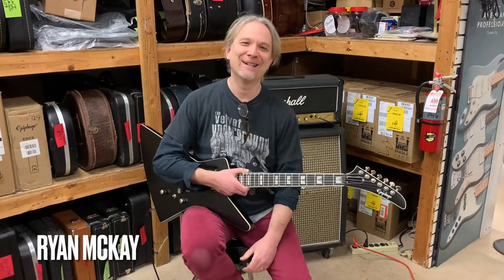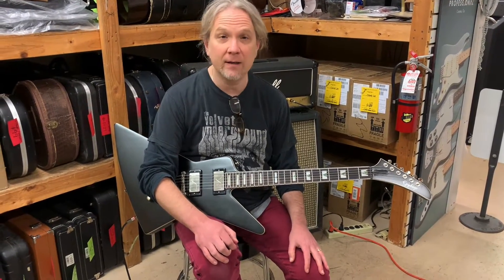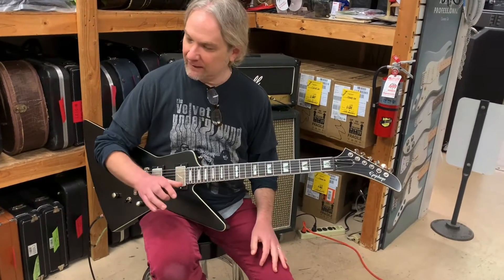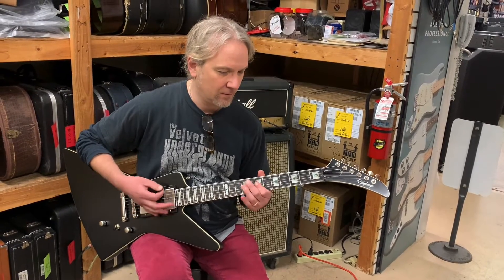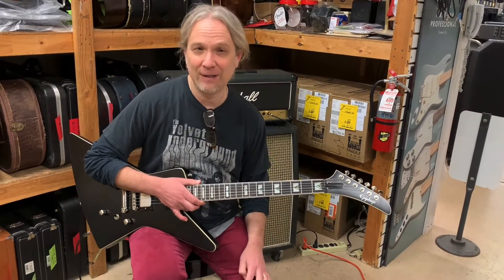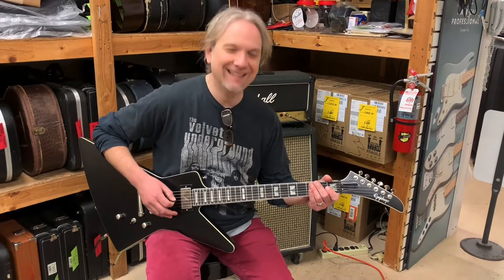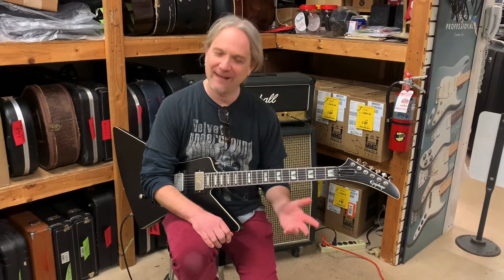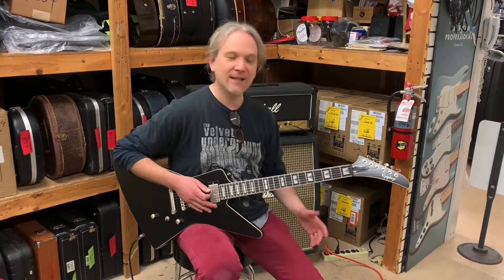2020 Epiphone Extura Prophecy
We are spending some quality time with Epiphone's new Extura Prophecy, a modern take on an Explorer with some great new features. This thing looks cool and sounds killer!